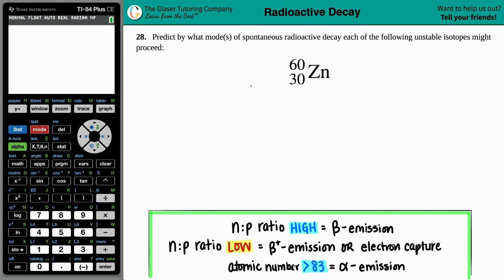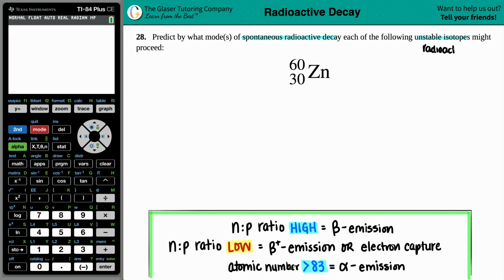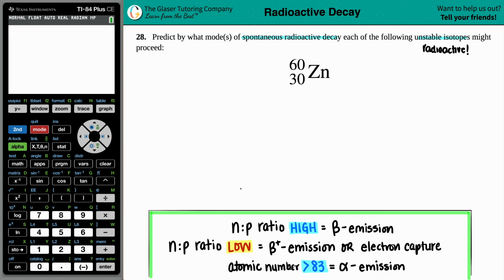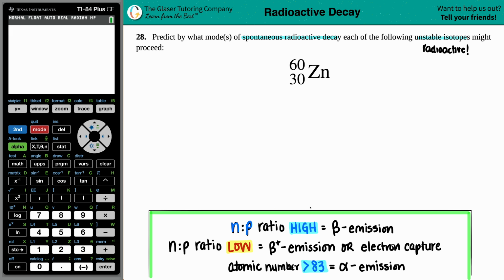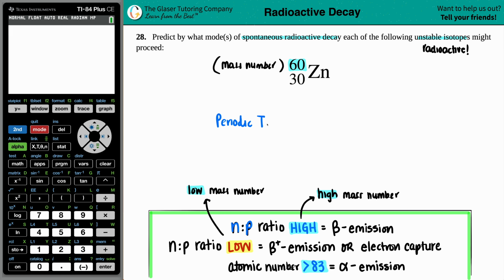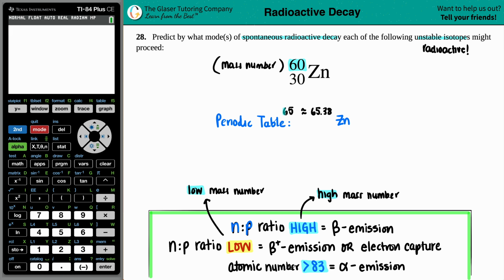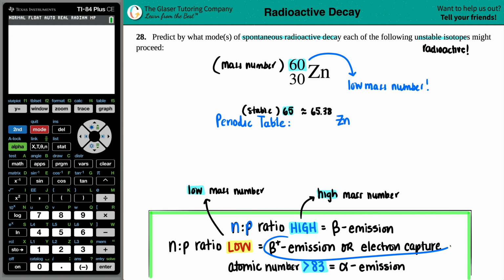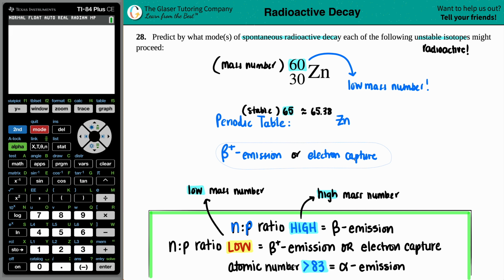21.28b | How does Zn-60 decay?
Predict by what mode(s) of spontaneous radioactive decay each of the following unstable isotopes might proceed:
Zn-60